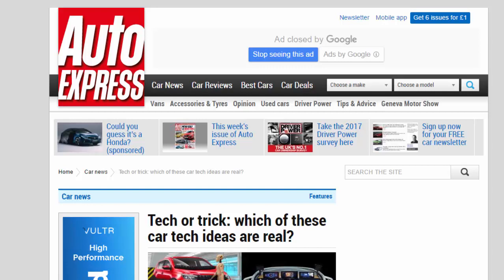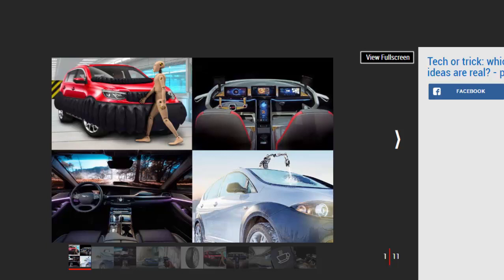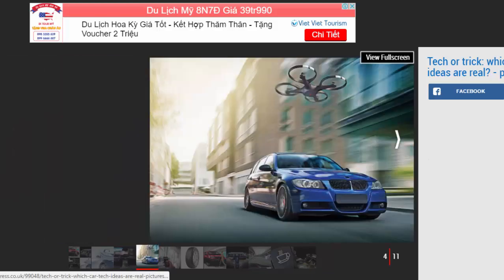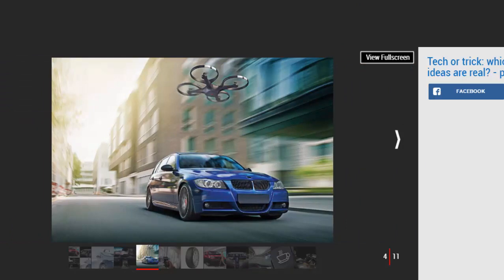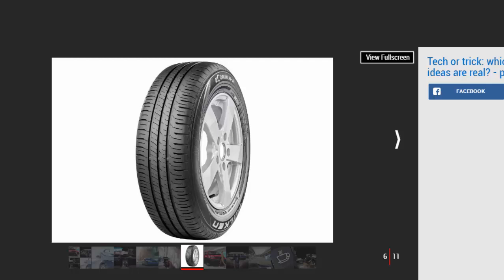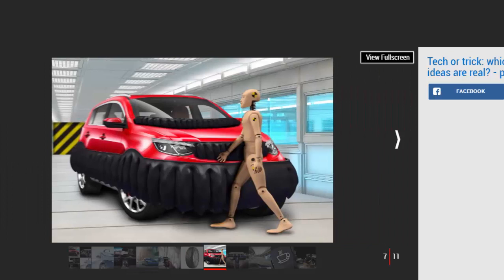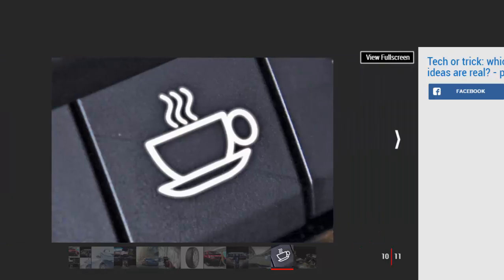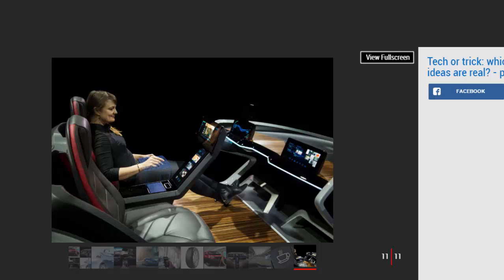Car Review - Tech or trick: Which Of These Car Tech Ideas Are Real? - Read Newspaper Tv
Read newspaper:
Car review - Tech or trick: which of these car tech ideas are real?
Source: autoexpress.co.uk